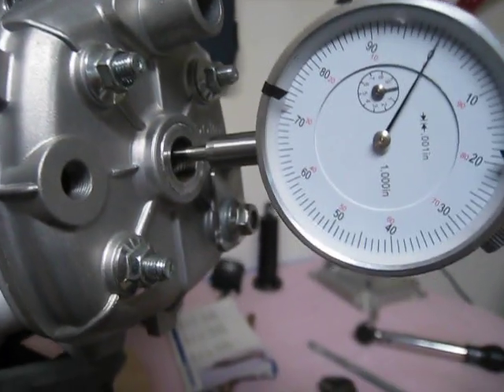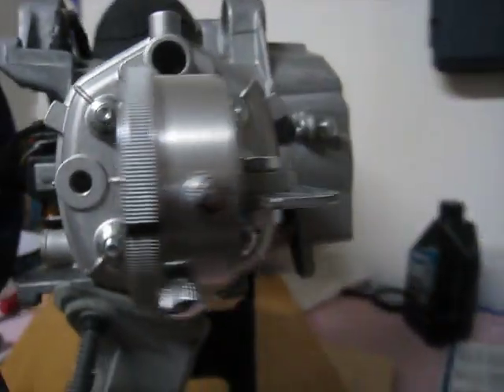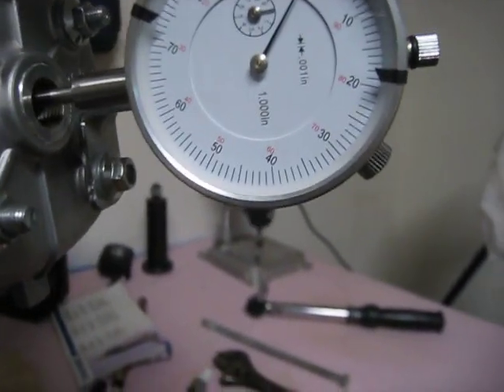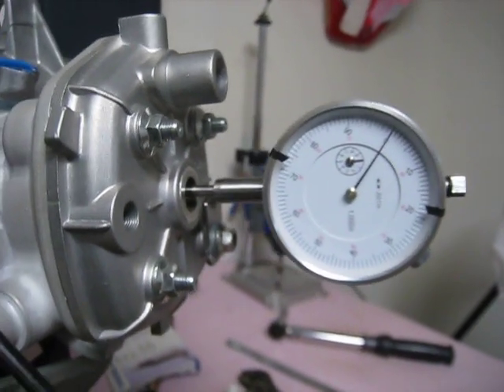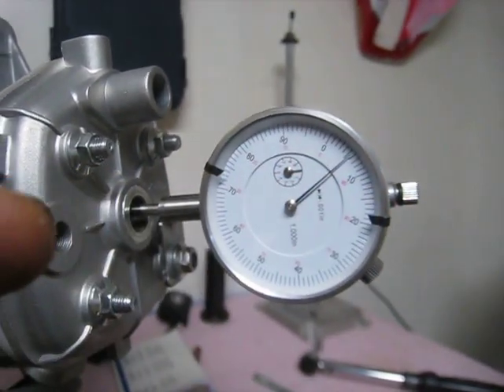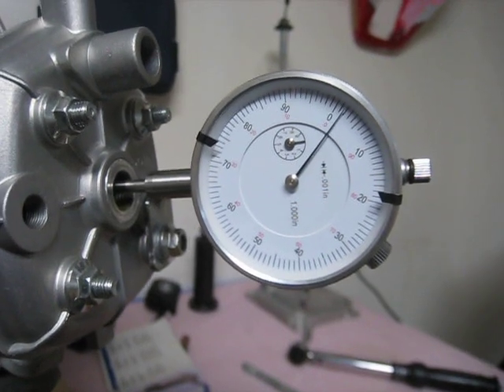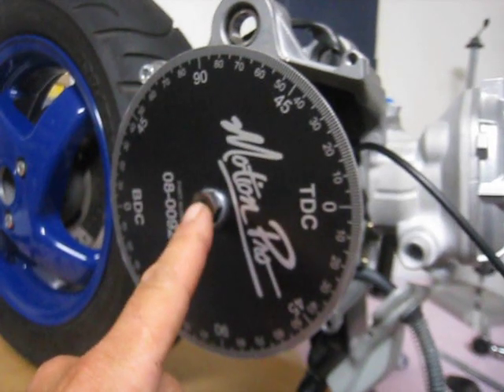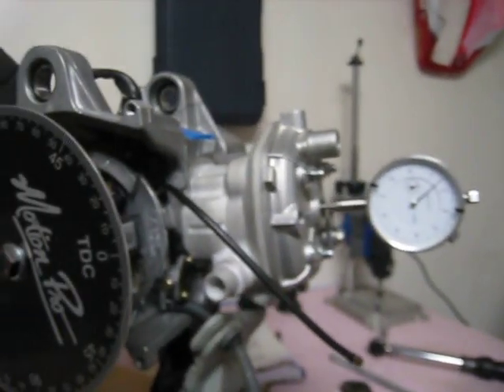Top Dead Center 2.AVI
Second video about stting up the motor with a degree wheel and dial indicator to read Top Dead Center on the piston and then moving on to set the ignition timing.